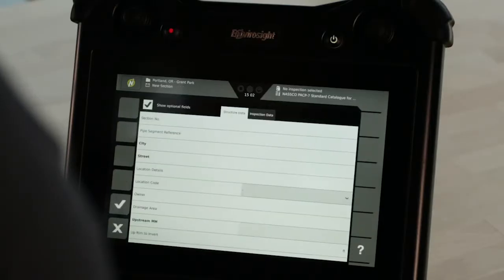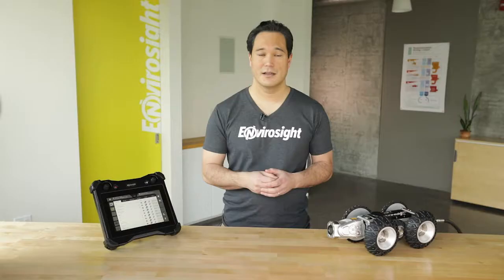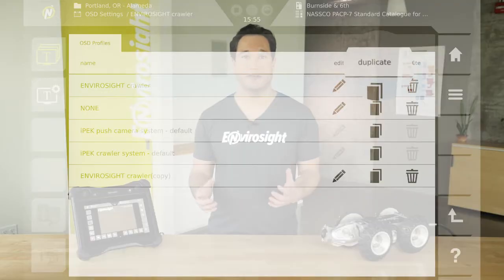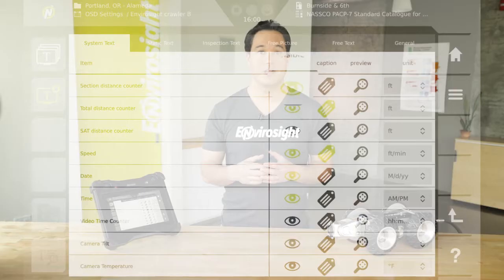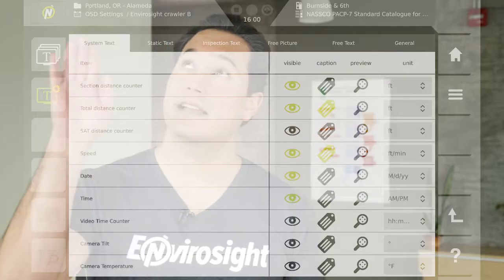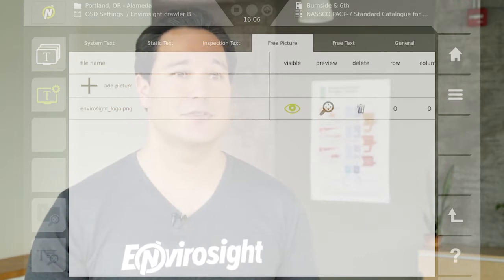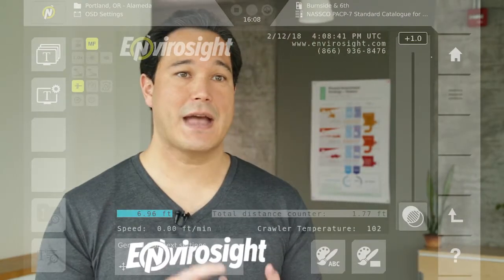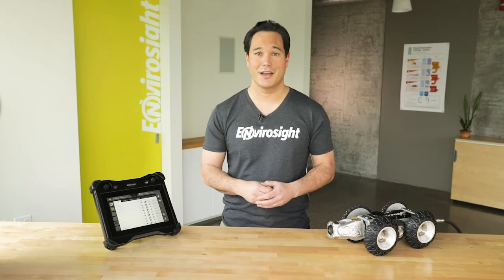Episode 5: Video Overlays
The VC500's powerful on-screen display (OSD) capabilities make it easy to create inspection video that’s informative and well-branded. This episode shows how to customize data display and add a company logo.